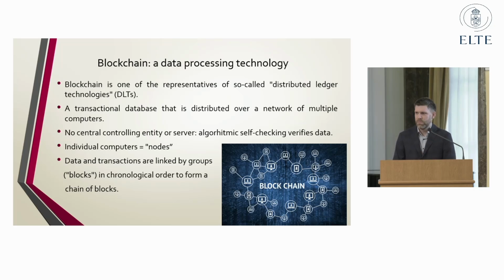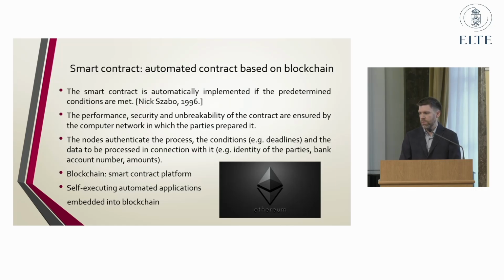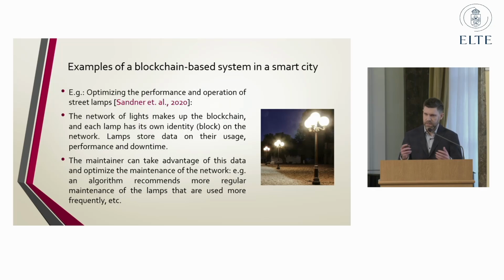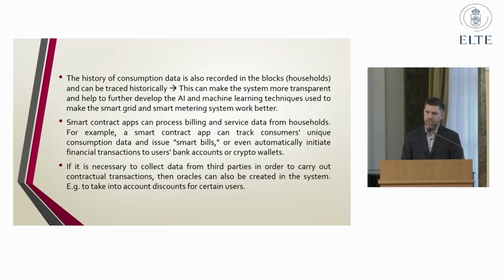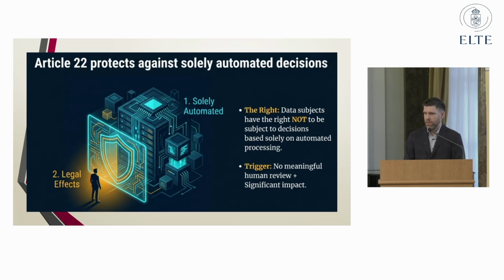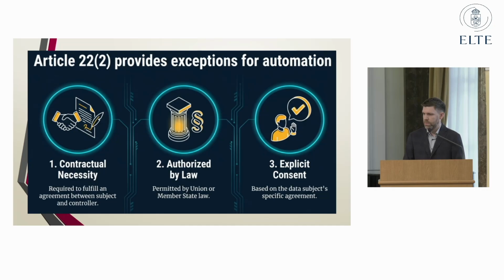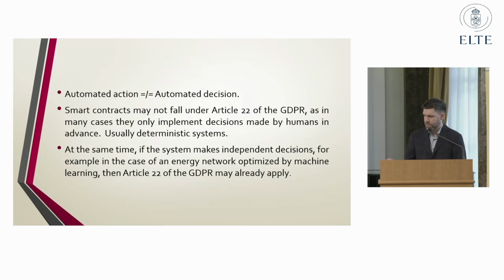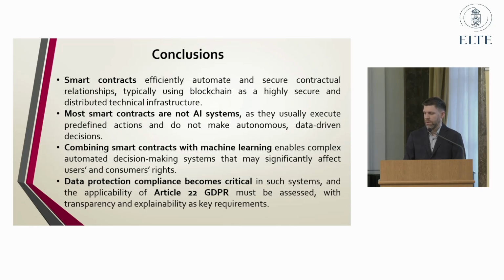ELTE Blockchain Conference - Dániel Eszteri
The Data Protection Issues of Smart Contracts as Possible Tools for Automated Decision-Making - Dániel Eszteri (head of unit, Hungarian National Authority for Data Protection and Freedom of Information, Data Breach Notification and Forensic Analysis Unit)

The aim of the interdisciplinary international conference titled „Legal aspects of blockchain and digital assets Issues of Technology and Law” was to provide a comprehensive overview of the current legal issues that hinder, restrict, or even prevent information technology developments in the industrial, financial, and service sectors.